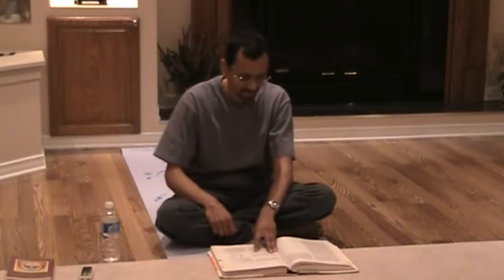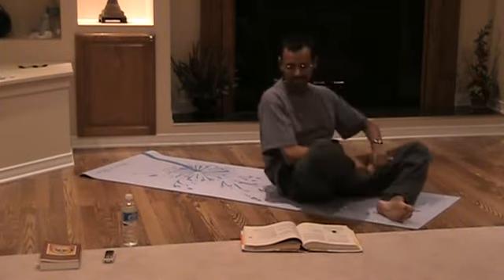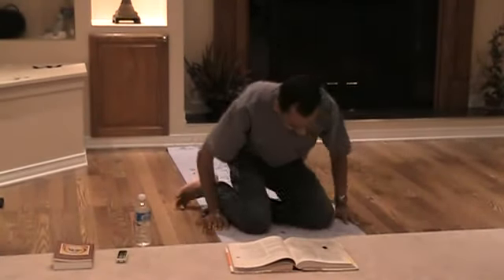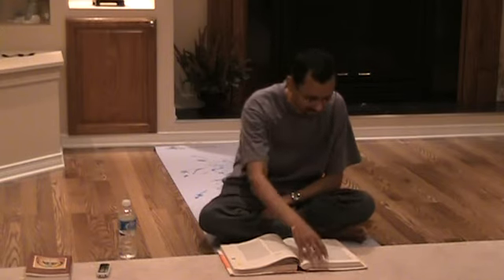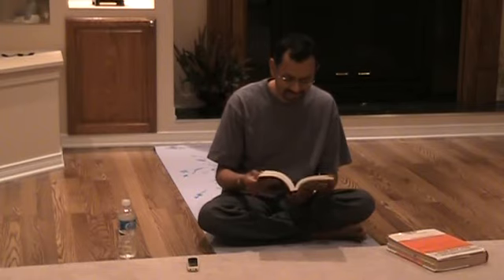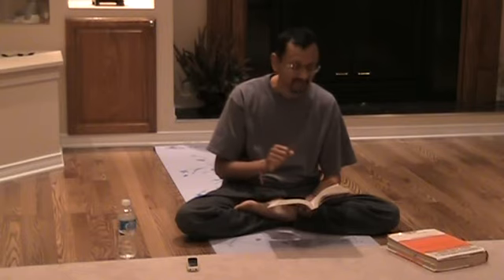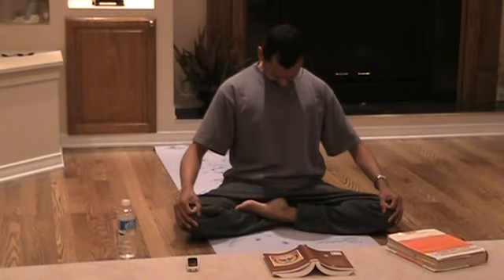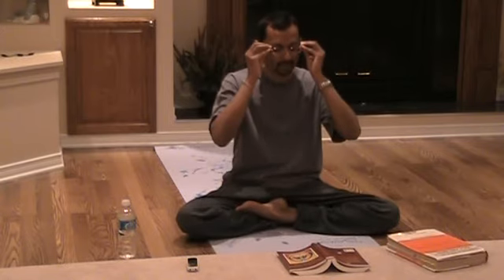Kriya Yoga Course 2 (month 2)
Hari Aum,

In this class for month 2 we covered:

A Systematic Course in the Ancient Tantric Techniques of Yoga and Kriya: Lessons 15 and 16
Kundalini Tantra: Chakra Sadhana Course - Mooladhara Chakra Month 2

Daily Practice Program (1 hour)
Asanas (20 min)
  (add/remove asanas as you like, but keep total to 20 min)
  Surya Namaskara*
  Shavasana
  Ardha Titali Asana (half butterfly)
  Shroni Chakra (hip rotation)
  Ardha Padma Paschimottanasana (half lotus back stretch pose)
  Paschimottanasana (back stretch pose)
  Kawa Chalasana (crow walking)
  Poorna Titali Asana (full butterfly)
  Pada Prasar Pschimottanasana (legs spread back stretch pose)
  Vyaghrasana (tiger pose)
  Dhanurasana (bow pose)
  Ushtrasana (camel pose)
  Shashankasana (moon pose)
  Sarpasana (snake pose)
  Shalabhasana (locust pose)
  Utthanpadasana (raised legs pose)
  Supta Pawanmuktasana (leg lock pose)
  Sarvangasana (shoulderstand pose)
  Yoga Mudrasana (psychic union pose)
  Baddha Padmasana (locked lotus pose)
  Ardha Matsyendrasana (half spinal twist)*
  Agnisar Kriya*
  (* - required)

Pranayama (10 min)
  (practice at the level you have reached)
  Nadi Shodhana
    - 1:2:2:1:2:2 (inhale:hold:exhale:inhale:hold:exhale)
    - 1:6:4:1:6:4 (inhale:hold:exhale:inhale:hold:exhale)
    - add Jalandhara Bandha (neck lock) during hold
    - 1:8:6:1:1:8:6:1 (inhale:hold:exhale:hold:inhale:hold:exhale:hold)
    - 1:8:6:2:1:8:6:2 (inhale:hold:exhale:hold:inhale:hold:exhale:hold)

Chakra Sadhana (30 min)
  Locating Mooladhara by Touch (2 min)
  Locating Mooladhara by Breath (6 min)
  Moola Bandha - Contraction + Breath Retention (5 min)
  Moola Bandha - Rhythmic Contraction (5 min)
  Moola Bandha - Mental Contraction (6 min)
  Nasikagra Drishti or Agochari Mudra (6 min)

In addition to the daily practice you may want to try Amaroli (urine therapy).

Aum Tat Sat

Manoj